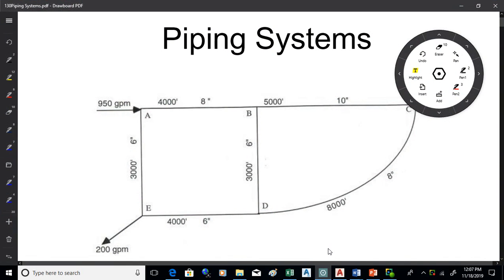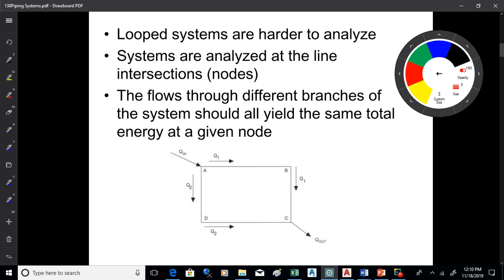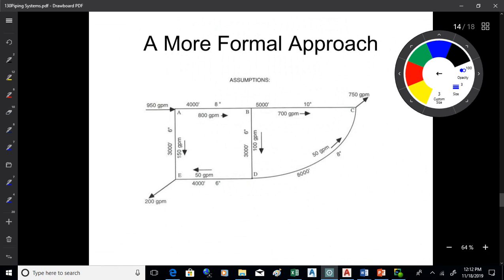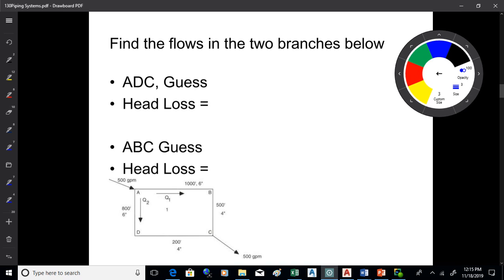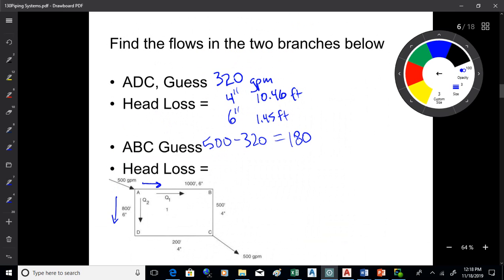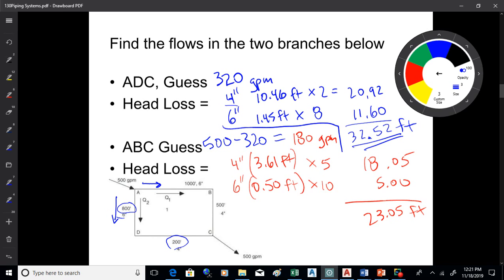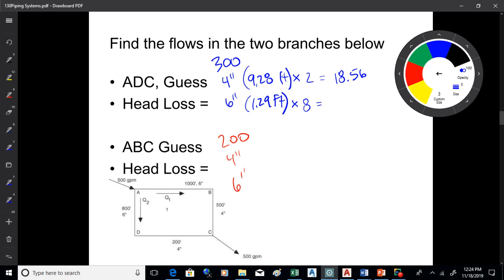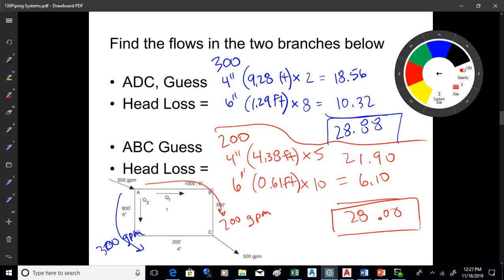Hyd 191118 CH13 Pipe Networks